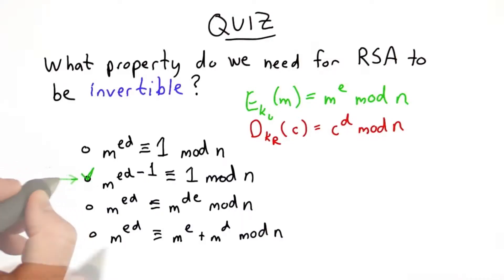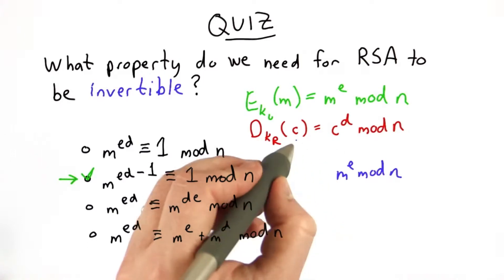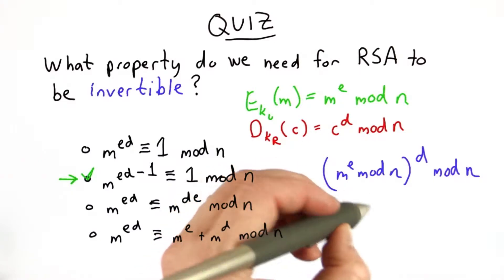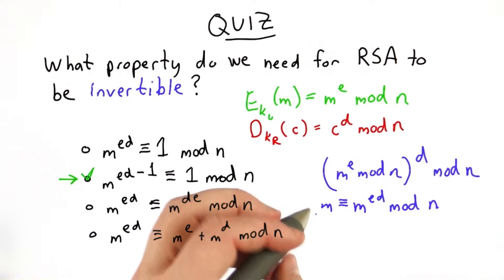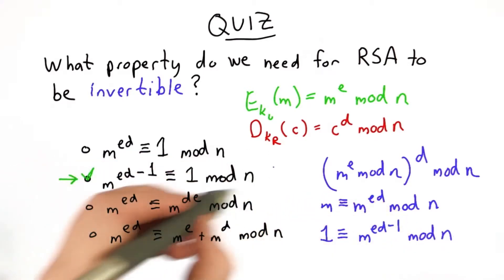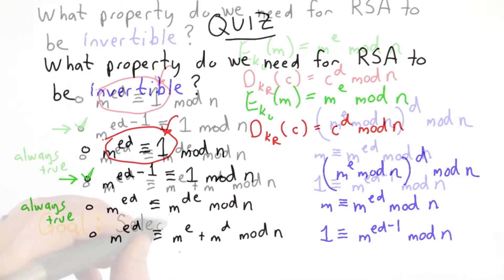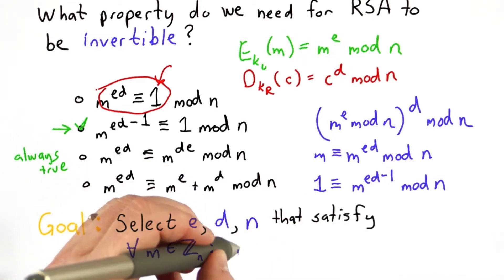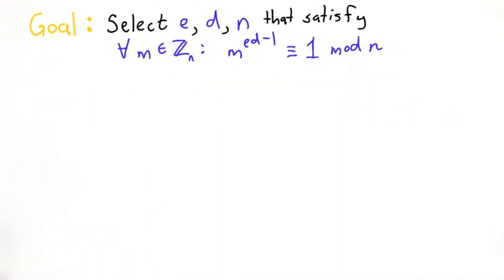Correctness Of Rsa Solution - Applied Cryptography